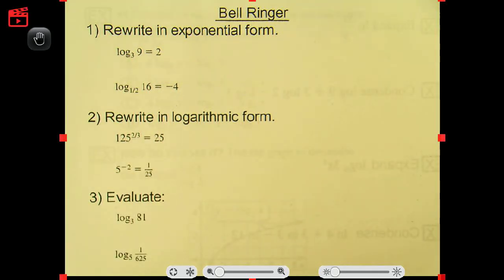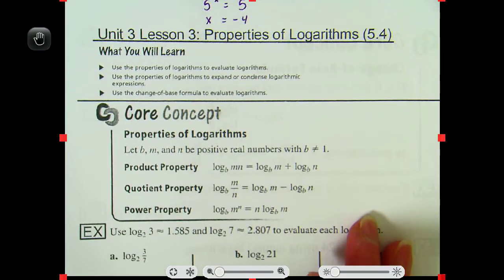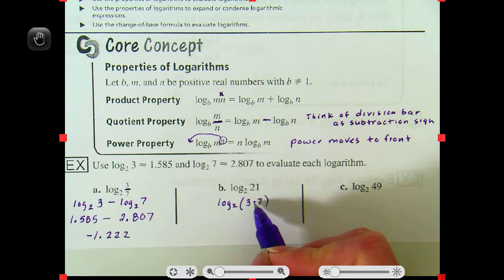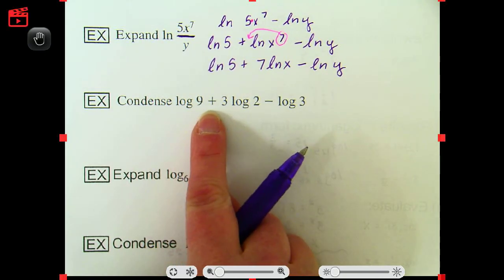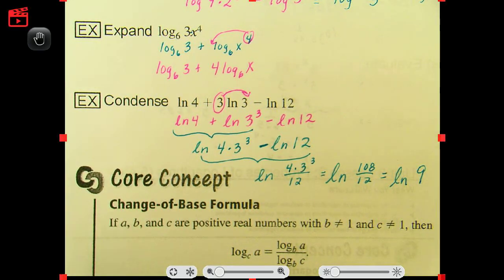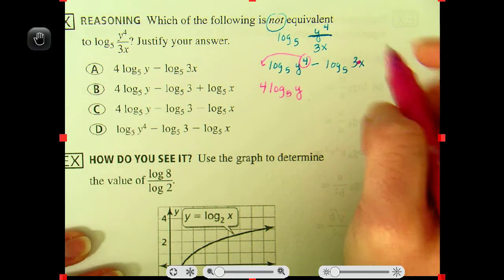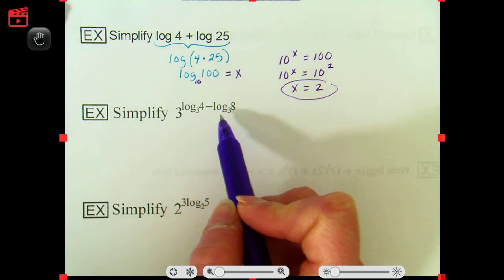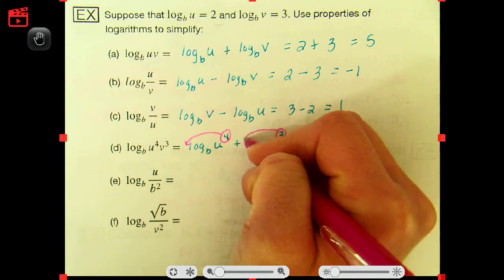IM3 Unit 3 Lesson 3 Part 1 (Properties of Logarithms)